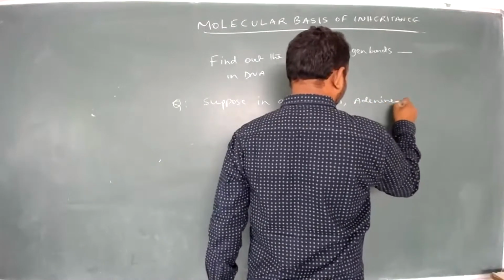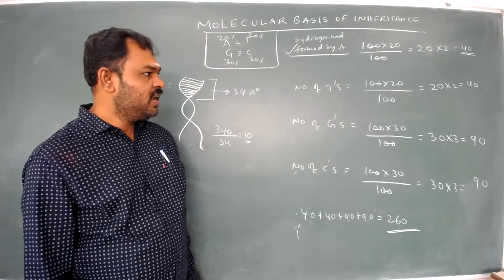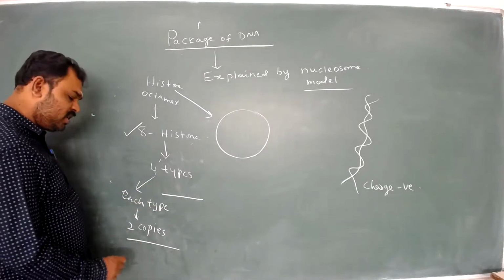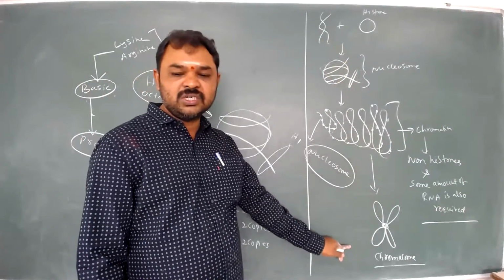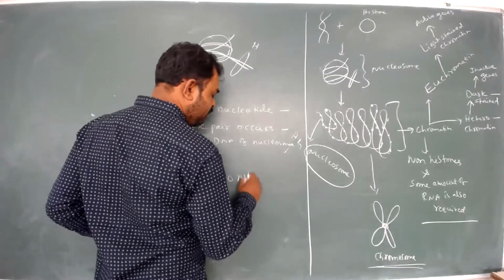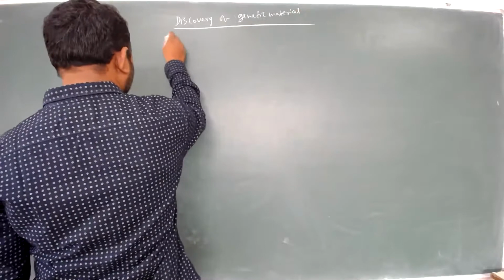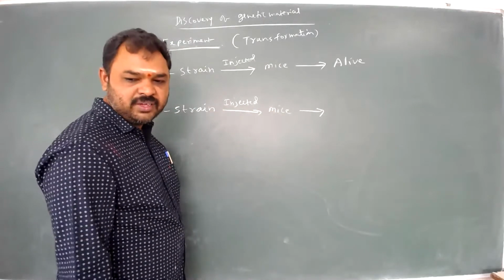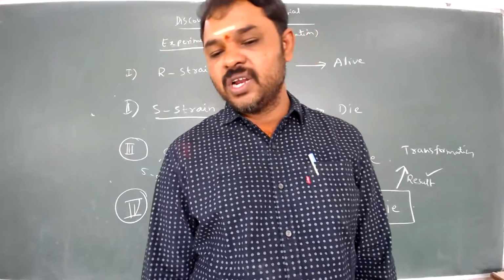BIOLOGY PU-II GENETICS-MOLECULAR BASIS OF INHERITANCE(PACKAGE OF DNA)- BY UPENDRA SIR-30-07-2021